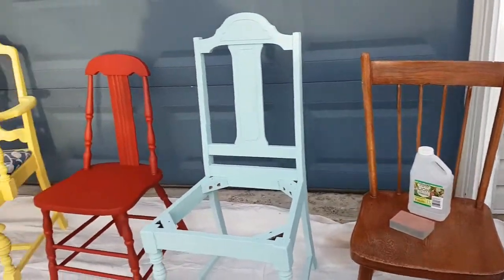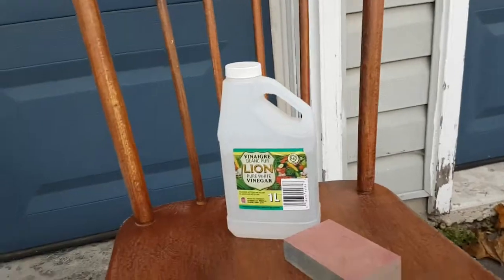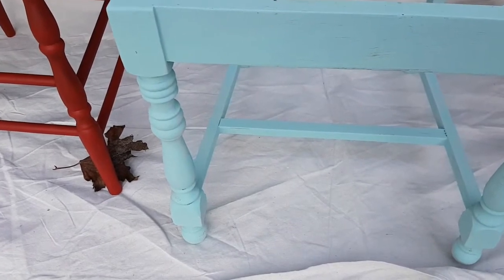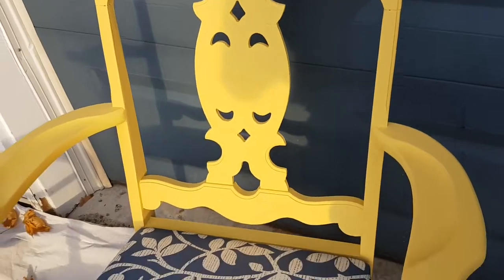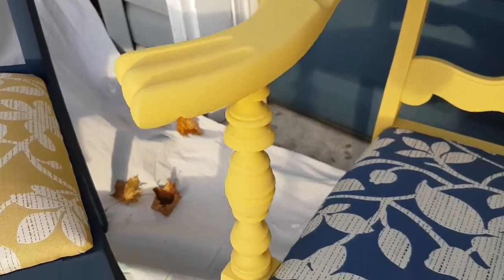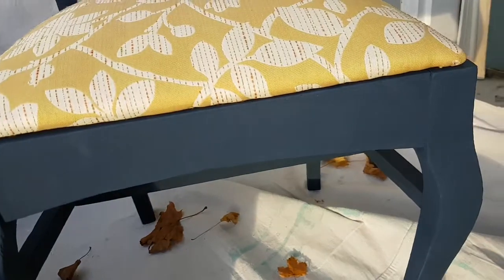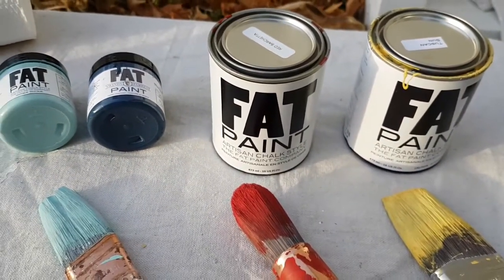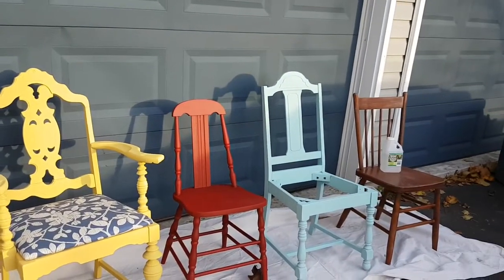Fat Paint, Taking Trash To TREASURES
Watch the transformation, the Dip Diva takes chairs picked up from the trash pile into stylish kitchen treasures using FAT PAINT.  Buy this paint locally at Newcastle Home Decor & Design , 80 King Ave. E.Newcastle, Ontario.

 The FAT Paint Company makes chalk-style paint that goes on smooth, distresses easily, and finishes with flair. Developed by an artisanal brother-sister duo, FAT Paint transforms old furniture, frames, bowls, jars, and anything at all really into enviable works of upcycled art.